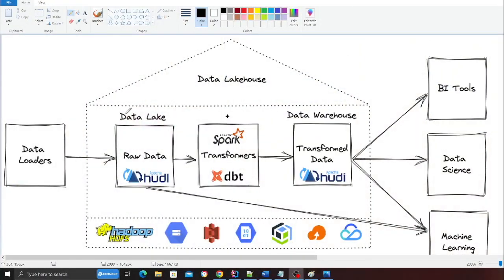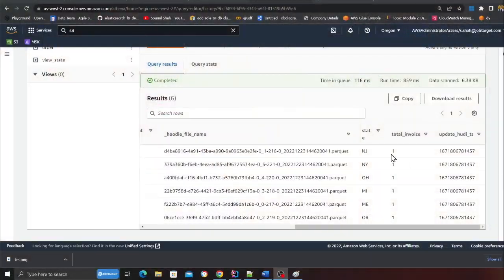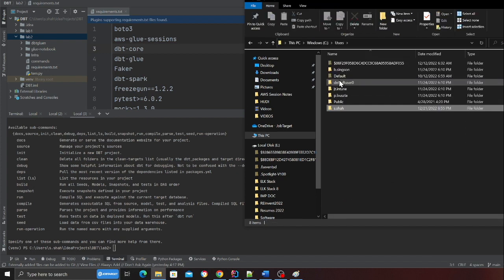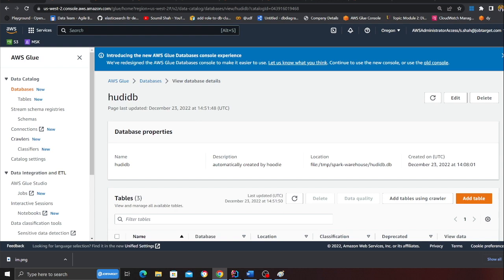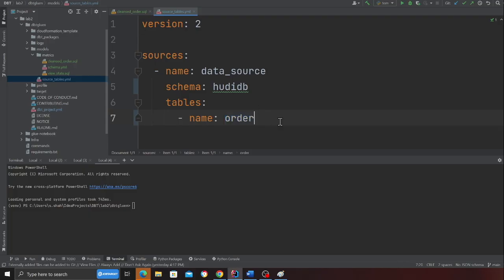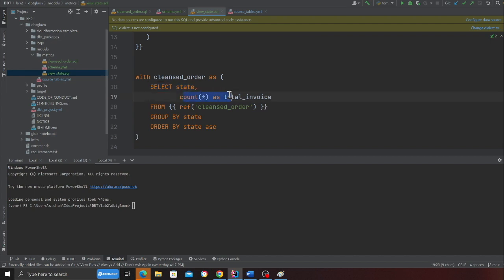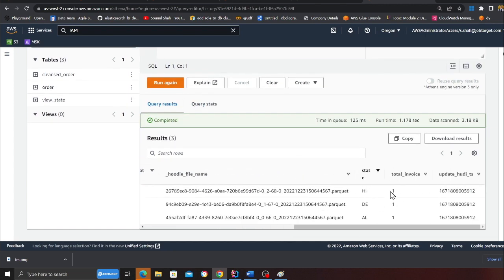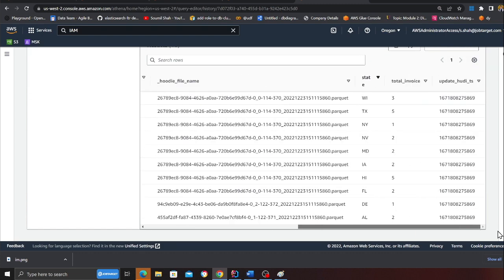Apache Hudi with DBT Hands on Lab.Transform Raw Hudi tables with DBT and Glue Interactive Session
Apache Hudi with DBT Hands on Labs. Transform Raw Hudi tables with DBT and AWS Glue Interactive Session.

Learning

This Project teaches you how to use DBT to move from

the Raw Apache Hudi Datalake to the Silver zone[Cleansed Curated] and subsequently to the gold zone[Views and Aggregates ]. During this process, we want to load data incrementally as new data arrives in the Raw Apache Hudi tables.

Project Overview:

You are a senior data engineer, and you have been

tasked with designing and implementing analytics and aggregate pipelines. There should be no duplicates in datalake, according to the standards. You will use Apache hudi, an open-source lake house platform, for this. The purpose is to load the data into raw hudi tables before transforming it with DBT and AWS Glue.

After Data is loaded in RAW Zone we will select certains columns that are mentioned in requirements cleansed the data and remove duplicates this is will be silver zone. From silver zone now you will build gold zone which is aggregates and views for directors | Managers which can  now make informed decision based on data.

External System brings New Data Every Day into Raw Hudi tables you need to make sure you incrementally process the data and upload into cleansed and update the view for business stake holders. Your company as chosen AWS S3 as the default storage implement appropriate life cycle policy and so that older data gets moved into different storage class to save cost on storage.